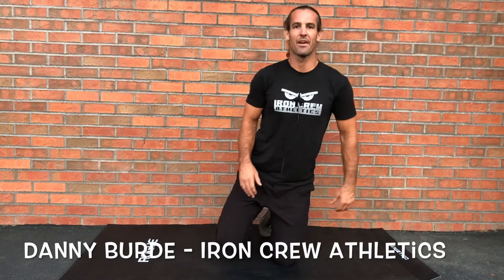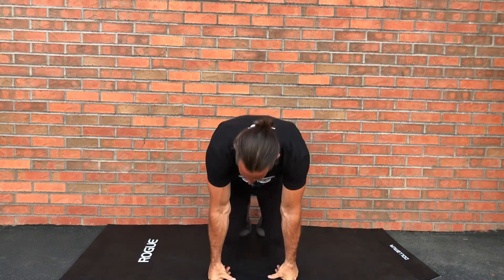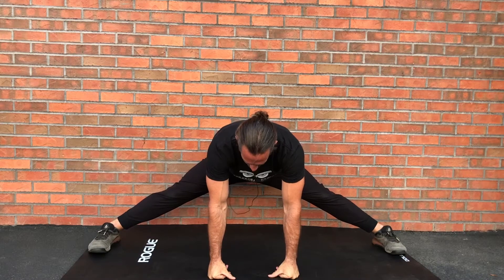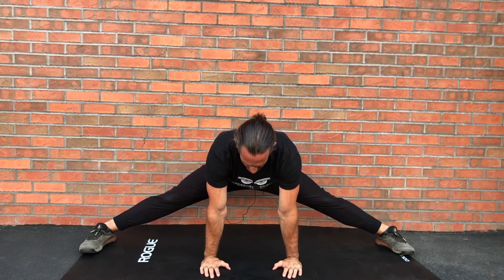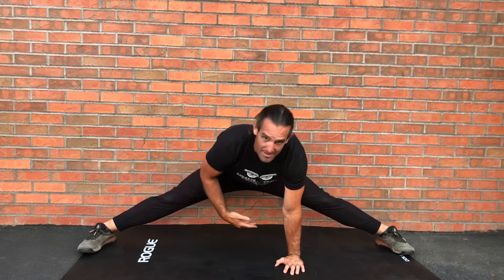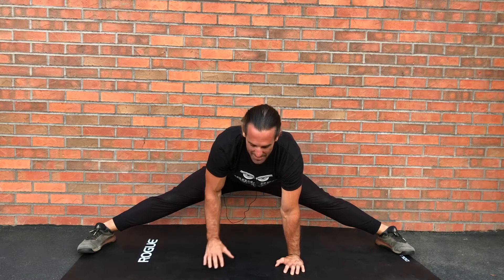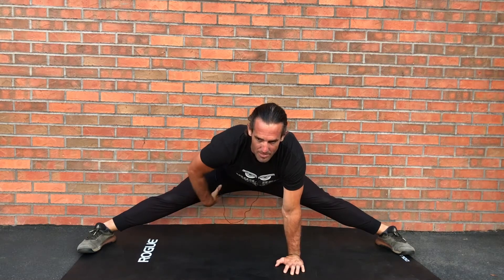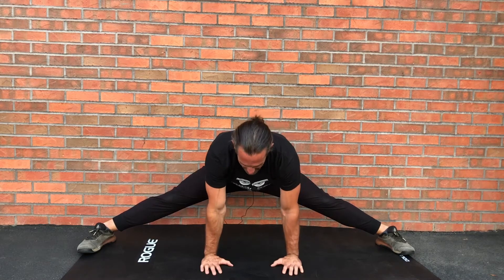Relieve Knee Pain with This Potent Inner Thigh Stretch - Standing Straddle Stretch Video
Some knee pain may be stemming from stiffness in the groin and inner thigh area.  Use this stretch to loosen that area up, no equipment needed!

For best results, perform this stretch 2 minutes per day.